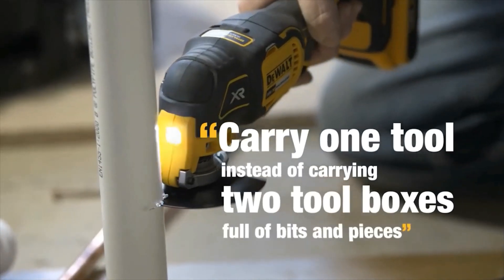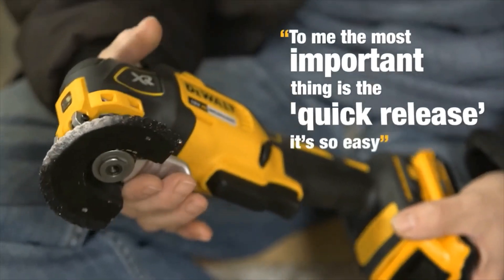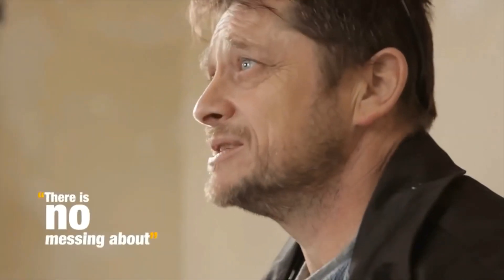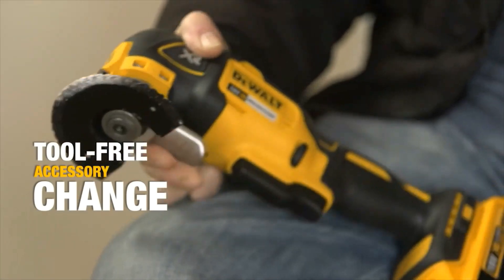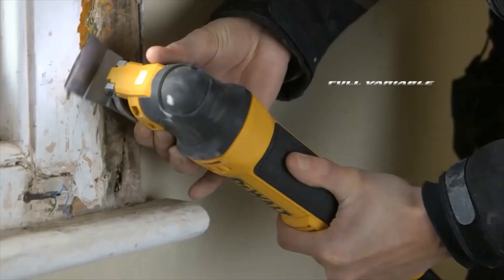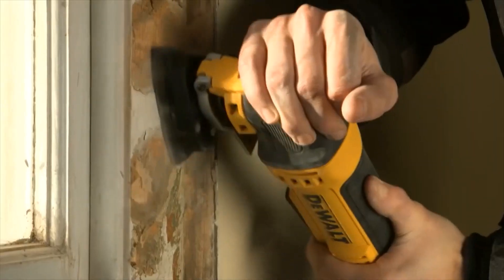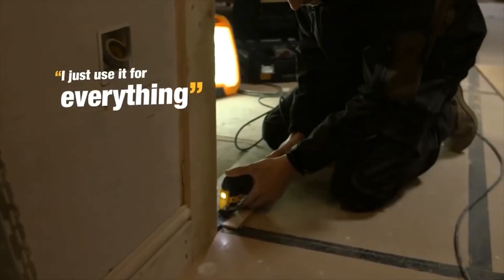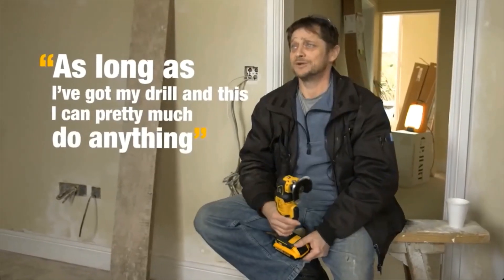DeWalt XR Multi-Tool at Tool Depot Ireland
The DeWalt 18V Xr Brushless Oscillating Multi-Tool Bare Unit DCS355N is an oscillating multi-tool with brushless motor delivering up to 57% more run time over DeWalt brushed motors. All-metal gearing for improved durability and performance. Lightweight for easy handling and dual-grip, variable speed trigger provides ultimate speed and application control. Quick-Change accessory system allows blade and attachments to be swapped without the use of tools. Bright LED light illuminates dark work surfaces for accurate cutting. Includes universal accessory adaptor for use with most brands of oscillating tool accessory.
Single-Speed Variable
Tool-Free Blade Change
All-Metal Gearing
Trigger Switch
LED Work Light
Rubber Overmould Grip